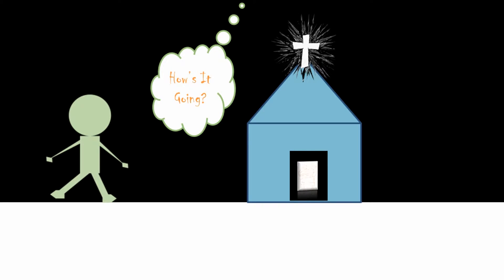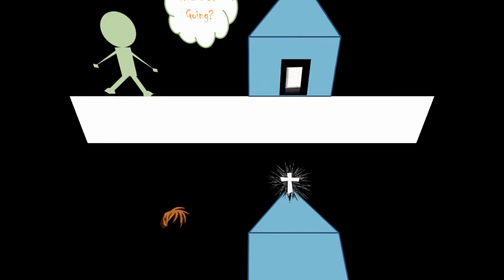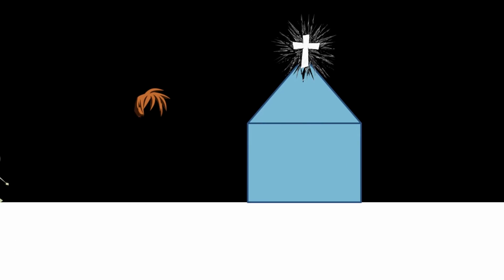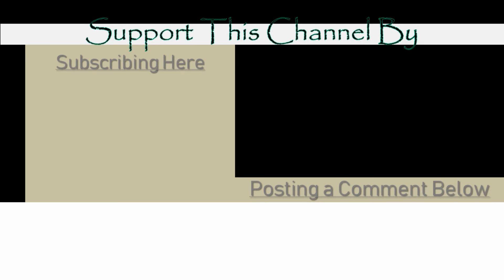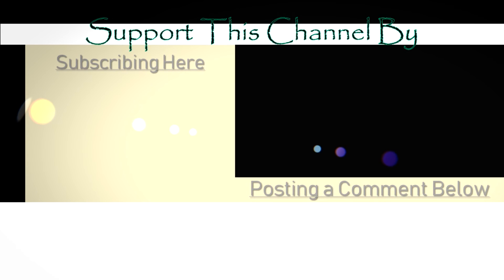Entry 1 - Feb 26, 2018 - Intro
Welcome to my first entry. This is a VLOG and so it will be more about relating various topics to my evolution. But since this is my first entry, I shall give you a brief history of my evolution.